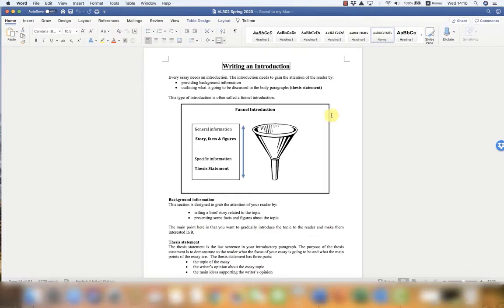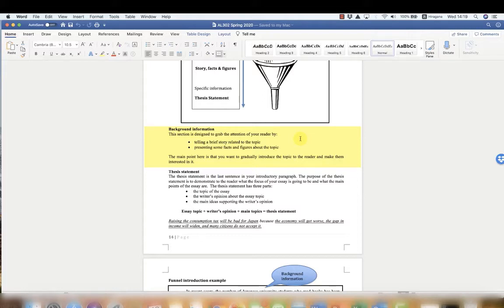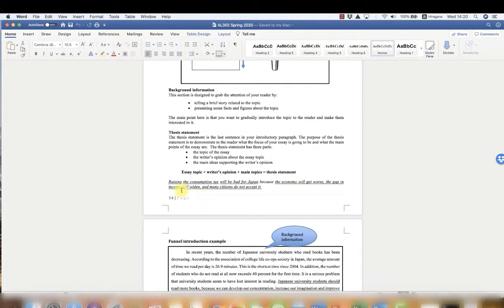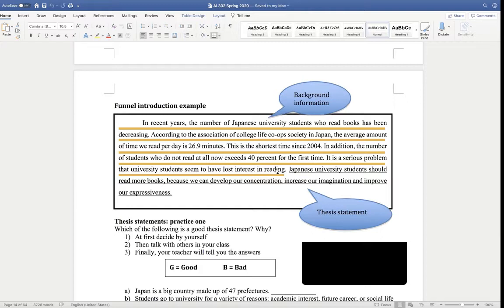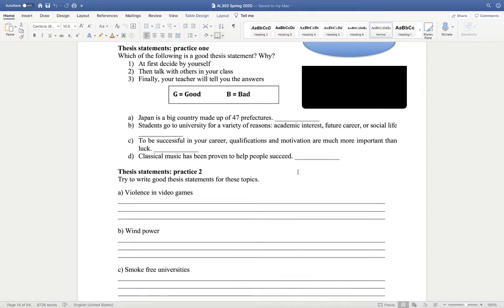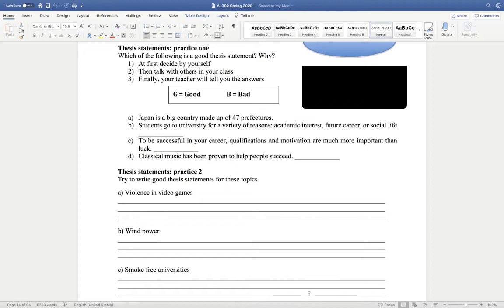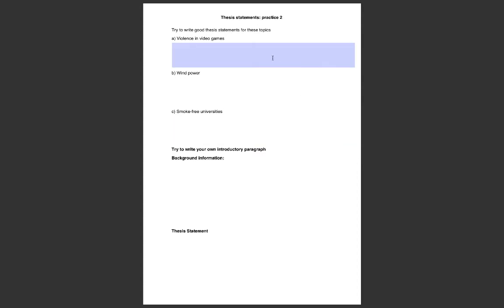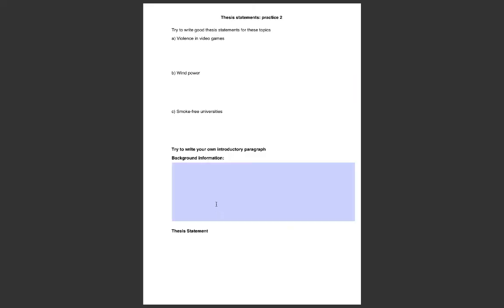AL302 Week 3